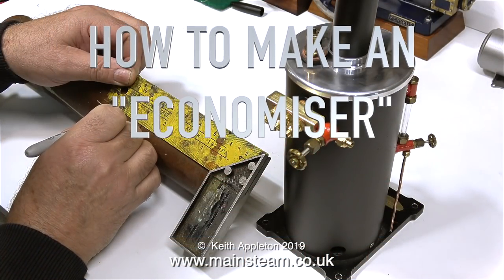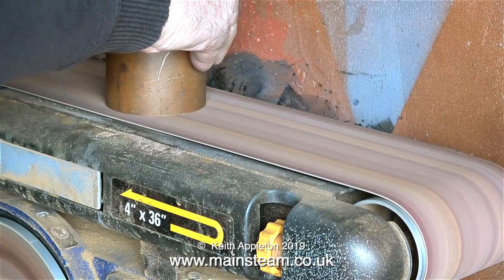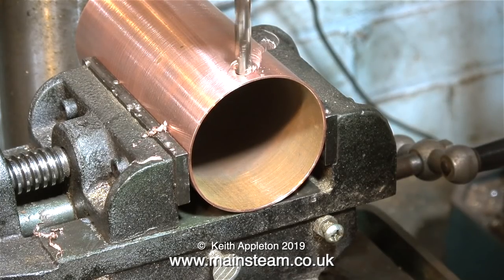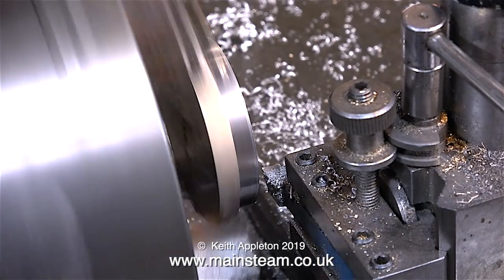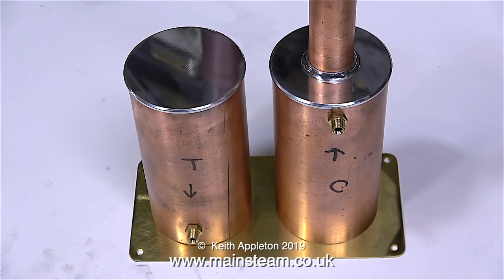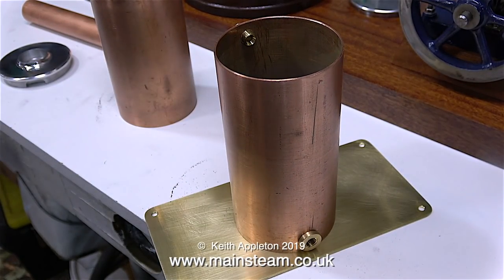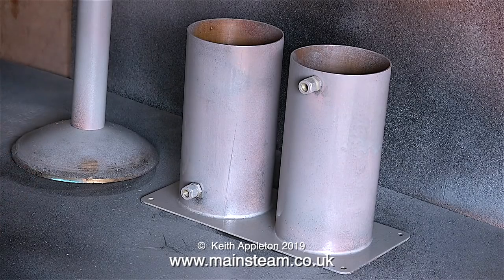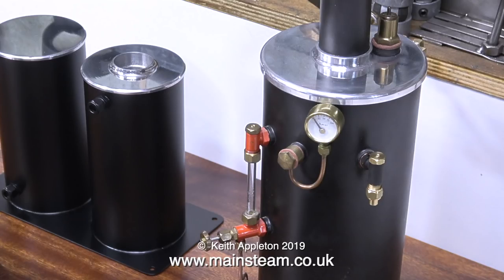HOW TO MAKE AN ECONOMISER - A FEATURE LENGTH EPISODE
How To Make An Economiser - A Feature Length Episode. Economisers are often used in full sized steam plants fitted with a Condenser in order to preheat the boiler feed water using the exhaust steam from the engine. This is not exactly the same as in a full sized steam plant, but the temperature of the Condenser/Oil Trap fitted onto a common Brass bedplate with the water tank does pre-warm the water to a certain extent.